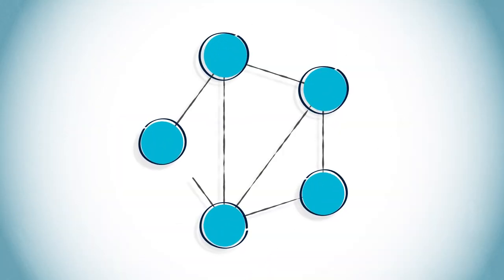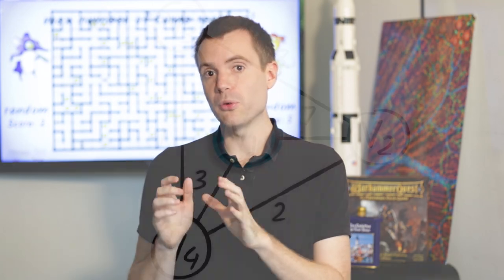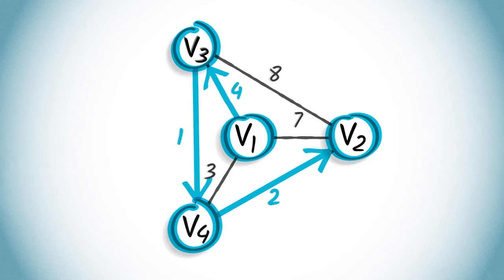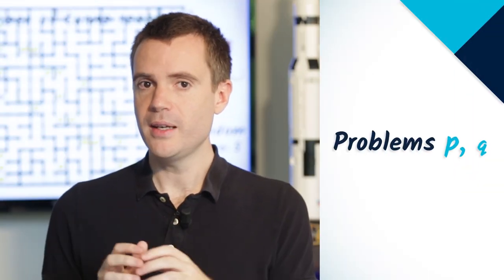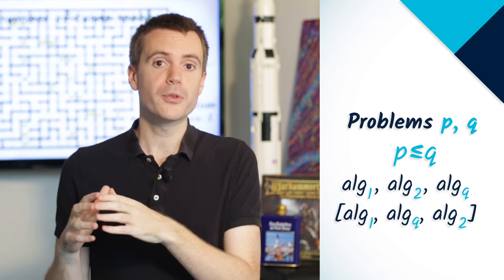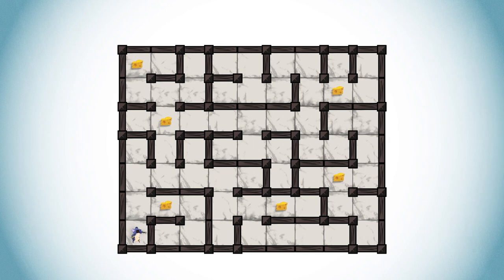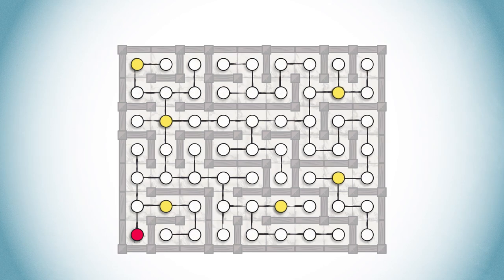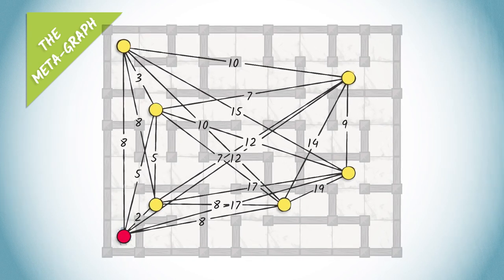12. Traveling Salesman Problem 🌐 Advanced Algorithmics and Graph Theory with Python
Strengthen your skills in algorithmics and graph theory, and gain experience in programming in Python along the way.

To follow the quizzes and labs of this MOOC, enroll in the full course for free on edX